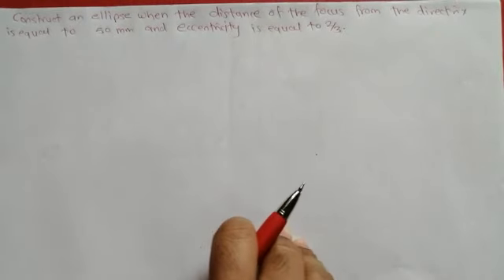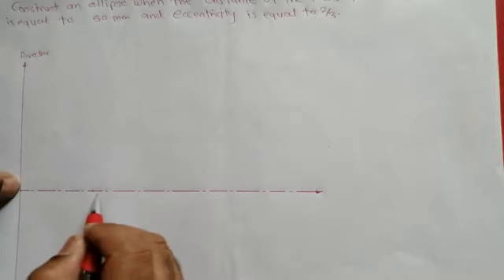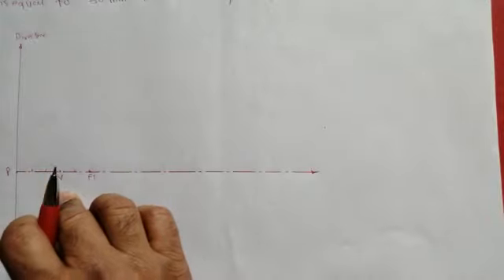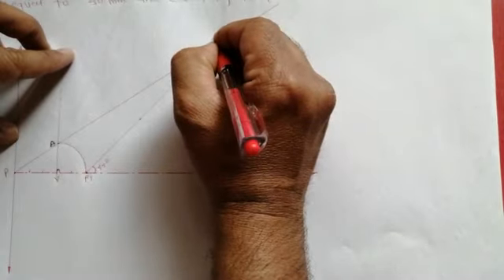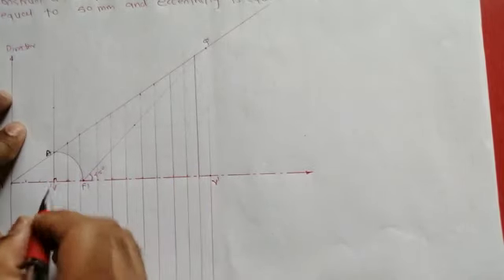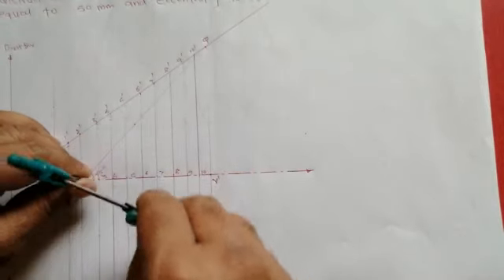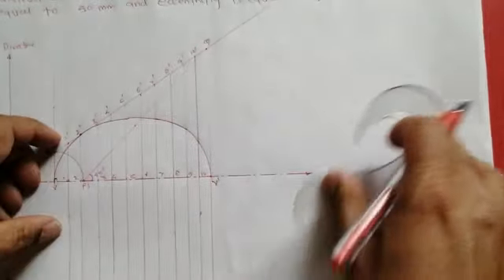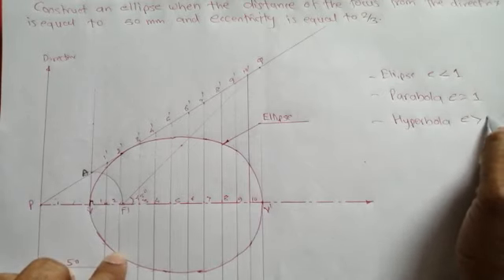Engineering Curves: Construction of an Ellipse by Focus Directrix method.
As per Savitribai Phile Pune University.